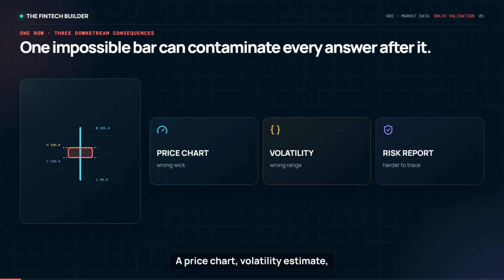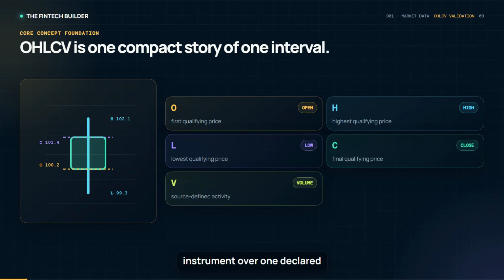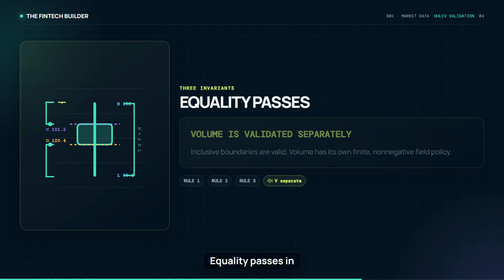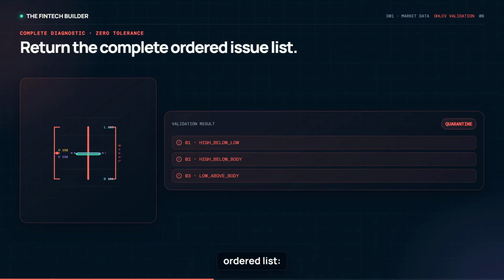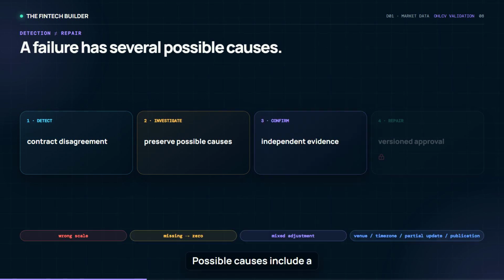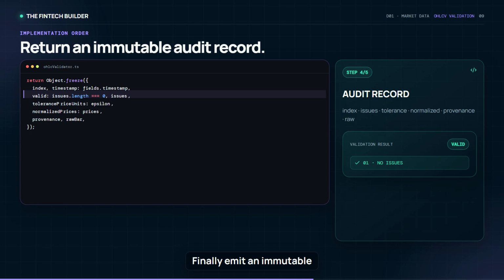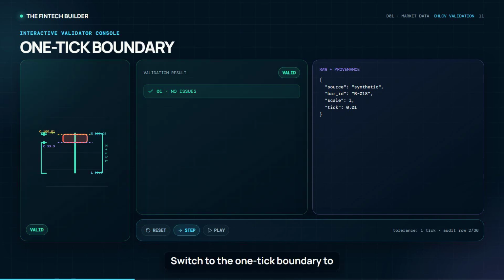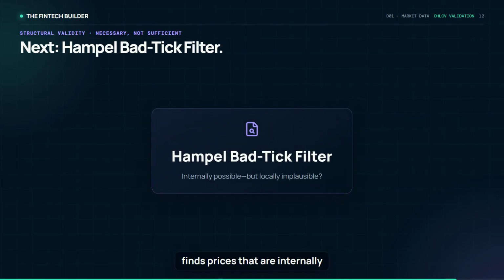OHLCV Explained: 3 Rules Every Price Bar Must Pass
One impossible price bar can contaminate a chart, volatility estimate, return series, or risk report. This tutorial explains OHLCV and builds the three exact rules every reported price bar must pass before it reaches downstream analytics.

You will learn how Open, High, Low, Close, and Volume summarize one declared interval; how tick tolerance becomes a price-unit allowance; why equality passes; and how a move of only 0.0001 can flip a bar from valid to `HIGH_BELOW_BODY`.

We also separate malformed fields from impossible geometry, report every issue instead of stopping at the first one, preserve the untouched source row and provenance, and implement the same auditable contract in Python and TypeScript.

What this tutorial covers:

- What OHLCV means and why every field must share one declared basis
- The three price-containment invariants
- Tick size, tolerance ticks, and epsilon in price units
- The exact one-tick equality boundary
- A just-beyond-tolerance failure caused by moving only Open
- One synthetic row that fails all three geometry rules
- Price-scale normalization and strict numeric field validation
- Why detection, diagnosis, and repair are separate stages
- Immutable audit records and preserved provenance
- Python and TypeScript implementation parity
- Boundary, malformed-input, and deterministic corpus tests
- The limits of structural validation

Equality passes. Volume is part of OHLCV, but it is validated as a field rather than inside these three price-geometry inequalities.

CHAPTERS

00:00 One impossible bar can contaminate every answer
00:39 What you will learn
01:19 What OHLCV means
02:02 The three rules of possible candle geometry
02:45 Exact tick tolerance and the equality boundary
03:30 One bar that fails all three rules
04:07 Validate fields before geometry
04:57 Detection is not diagnosis or repair
05:47 Python and TypeScript implementation order
06:37 Boundary tests and parity proof
07:23 Interactive OHLCV validator playground
08:07 What a passing bar does not prove
08:55 Continue the learning path

PRIMARY REFERENCES